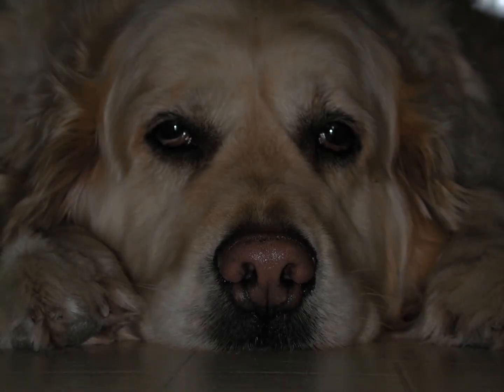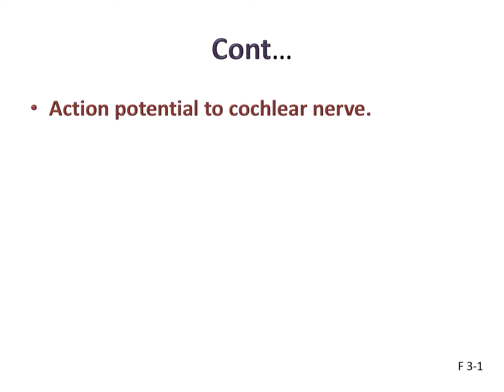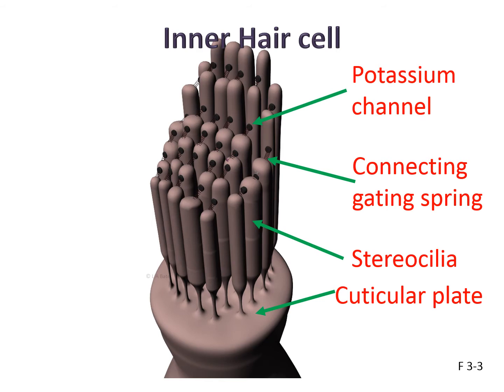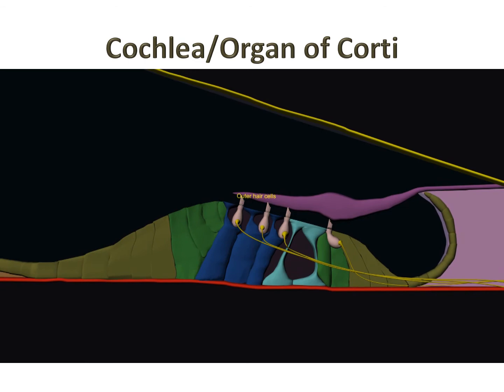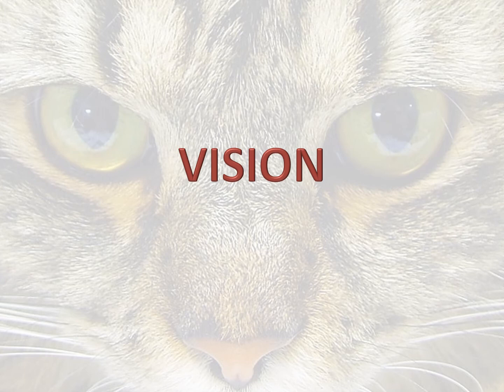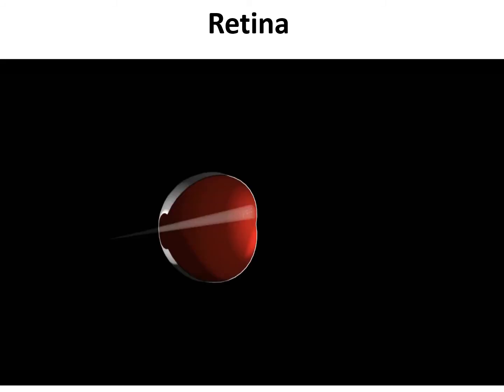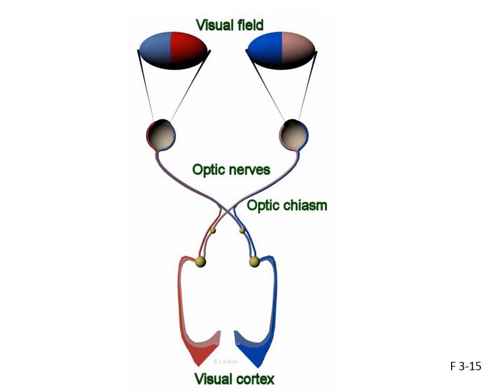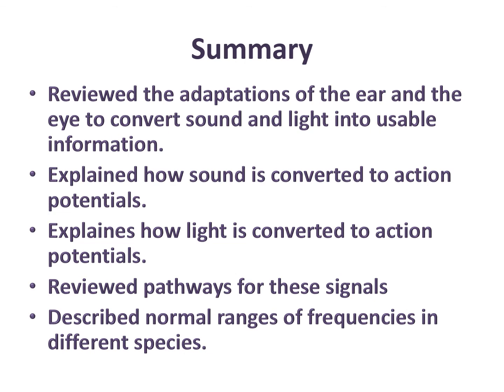Audition and vision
This video will describe superficially the structure of the auditory system and the viisual system.  A detailed explanation is provided regarding how a soundwave and light are converted into action potential to be interpreted by higher centers of the CNS